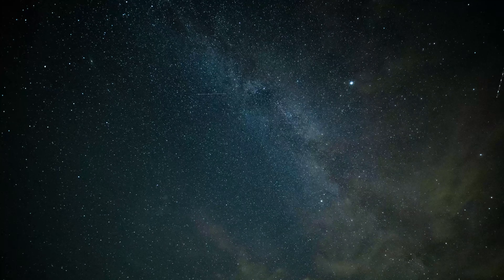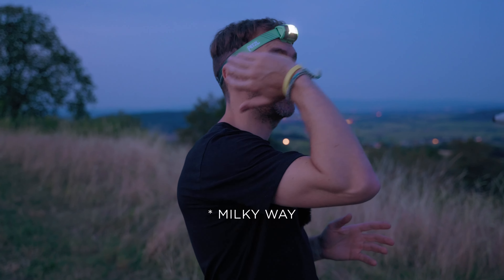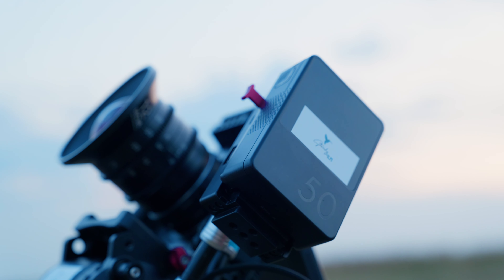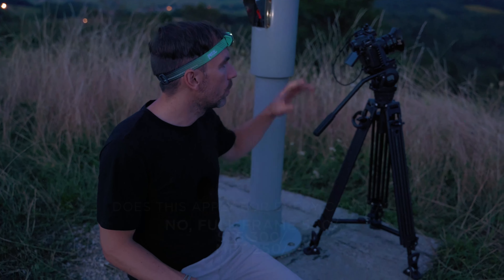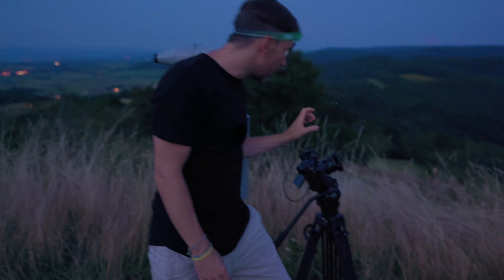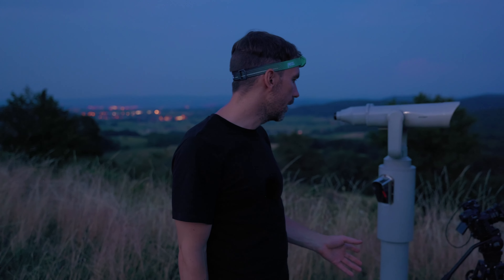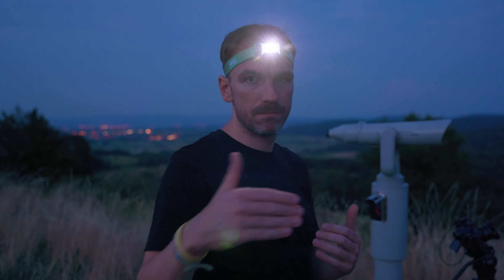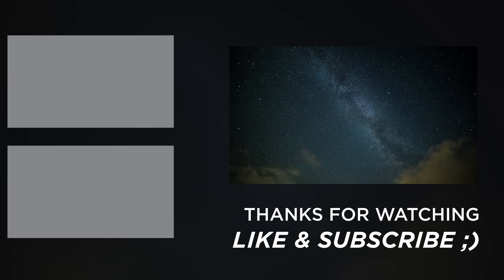How to shoot a STAR TIME LAPSE!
In this Video I show you how to shoot a Time Lapse of Stars, the Milky Way with beautiful shooting stars.
Which camera settings do you need?